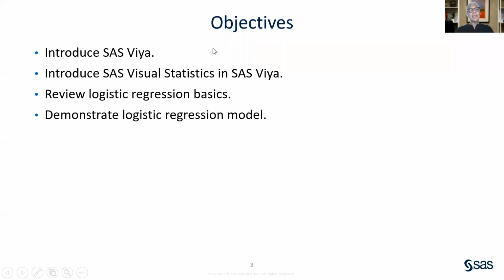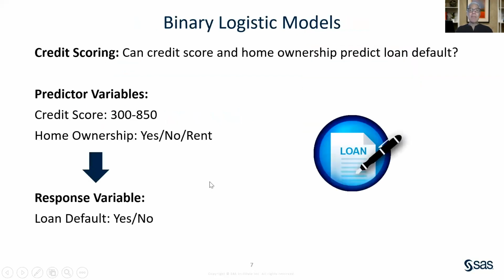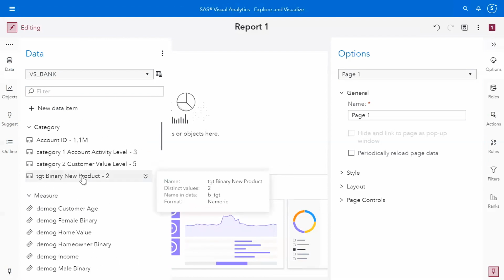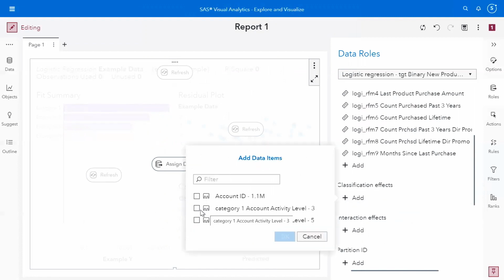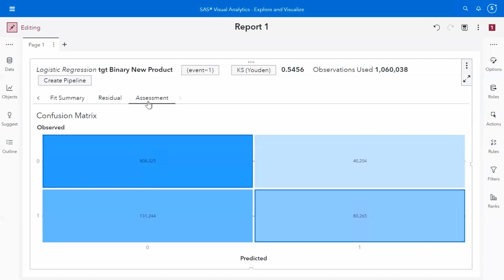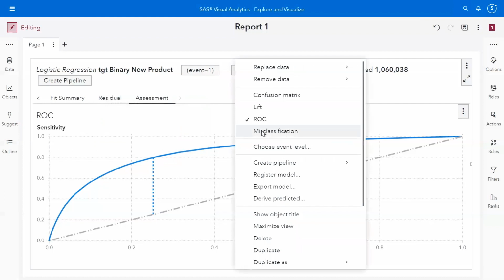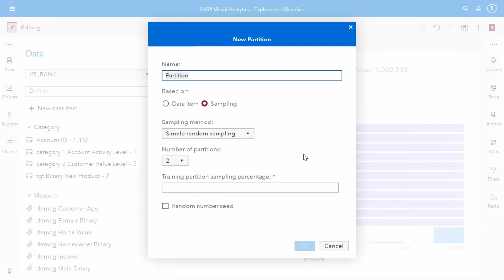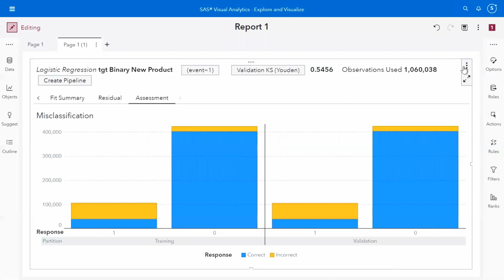SAS Tutorial | SAS Visual Statistics in SAS Viya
In this SAS tutorial, Andy shares his experience with using SAS® Visual Statistics in SAS® Viya®.  Follow along as he performs data discovery and predictive analytics and explores one of the newest enhancements in SAS Visual Statistics, validation for holdout data.

Content Outline
00:00 – Quick overview of SAS Viya
01:53 – SAS Visual Statistics overview
02:16 – Regression overview
05:10 – Demo: Building a Logistic Regression Model
09:23 – Object options: Assigning Roles
12:56 – Adjusting plot layouts